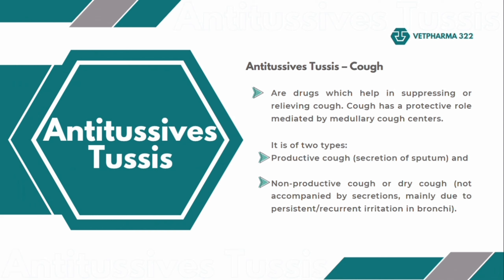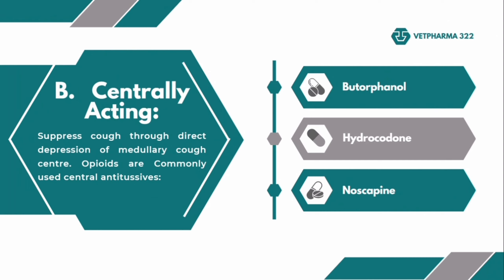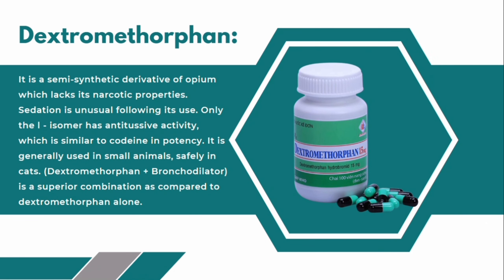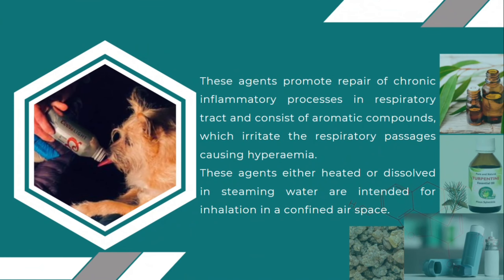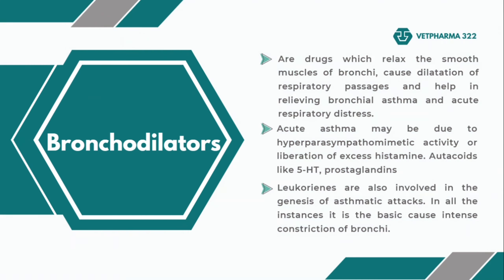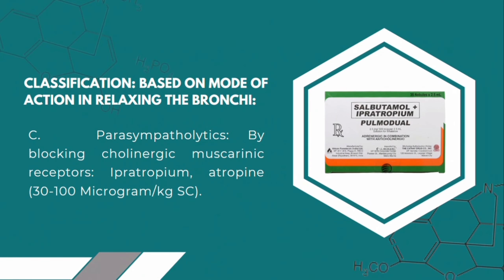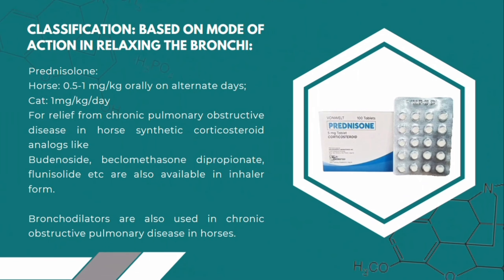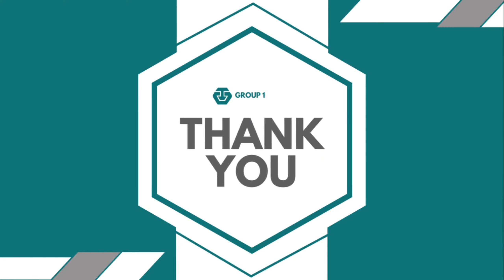VET PHARMA 2 | Drugs acting on the Respiratory System | (3DVM-A) 2022-2023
In this video, we are going to talk about the "Drugs acting on the Respiratory System". This is the output of Group 1 students (3DVM-A) taking up Veterinary Clinical Pharmacology (Vet Pharma 322) AY 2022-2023.